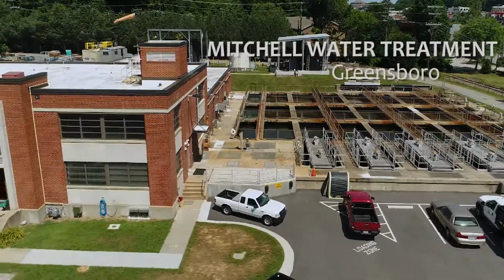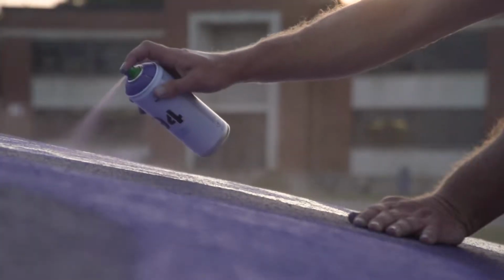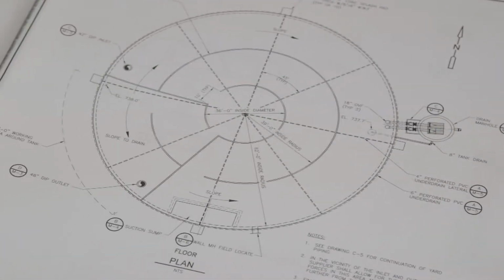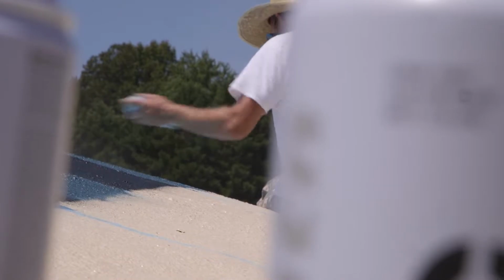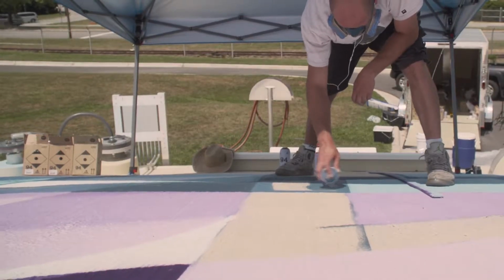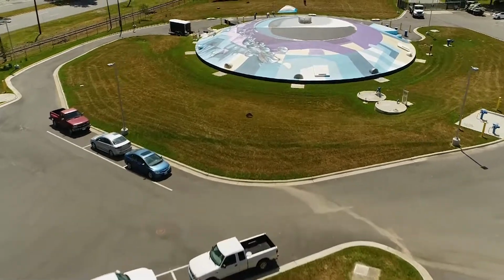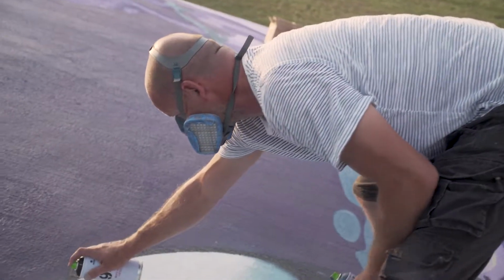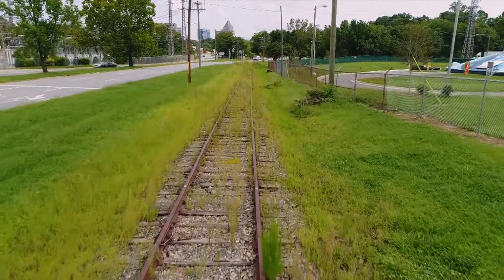PBS MR JUNE PAINTS THE DOME - Rockers Print Shop